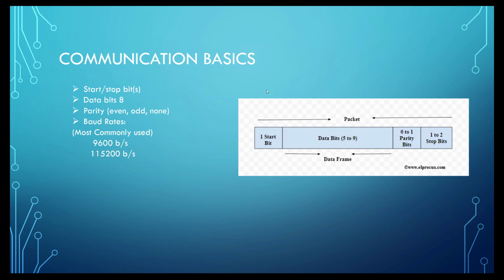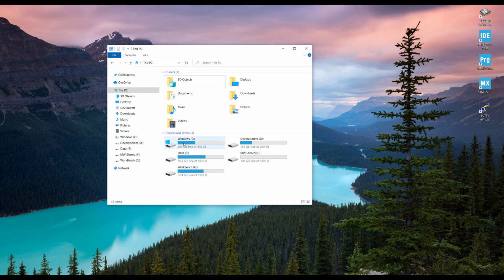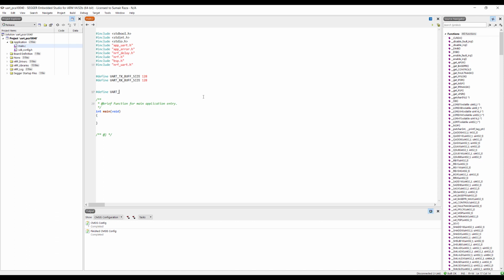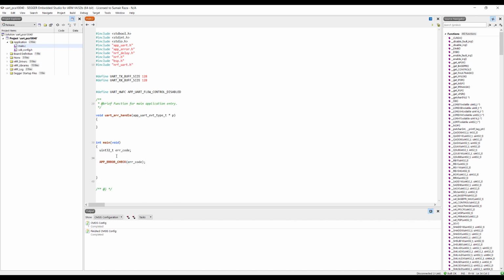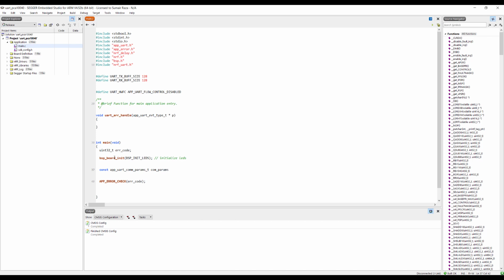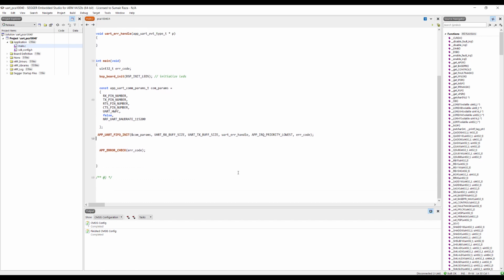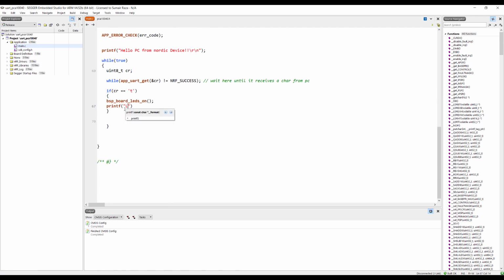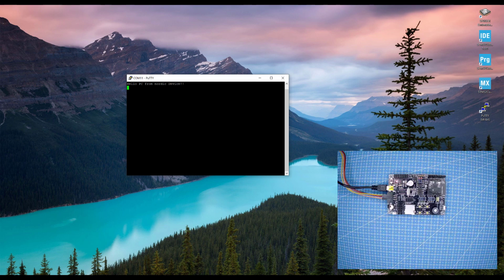nRF5 SDK - Tutorial for Beginners Pt 10 - UART Serial communication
This video is the part of my on going tutorial series for beginners and i have tried to explain the UART in simple blocking mode. In this tutorial we will see how to configure the UART/USART for serial communication and also we will use a PC terminal application putty for displaying our data which is serially transmitted via UART port. This would be a simple tutorial on UART and later on in the future tutorials we will see how to configure the UART with interrupts and more details. to keep things simple i have tried to explain all the steps so that you are able to grasp the basic concepts and can easily use Serial port with nrf52832 or nrf52840 devices.

be sure to check it out. ;p